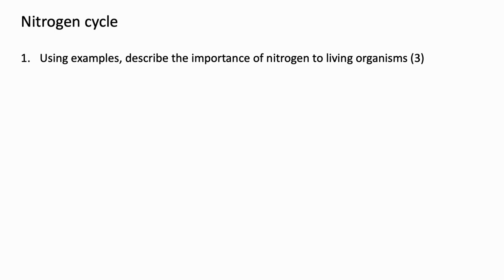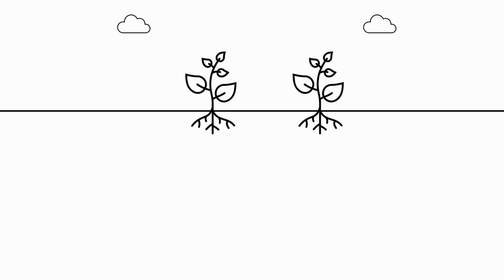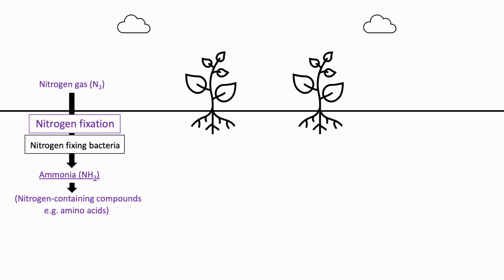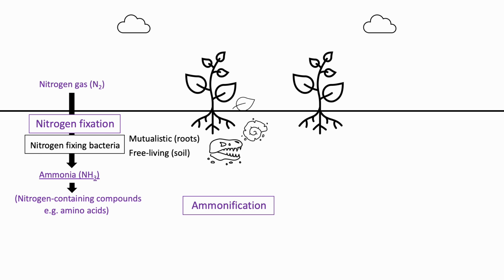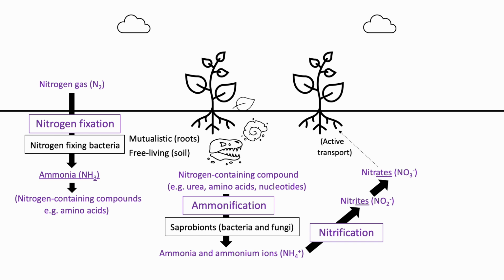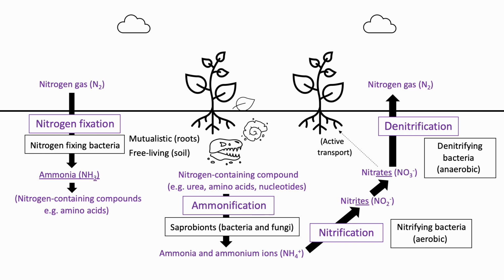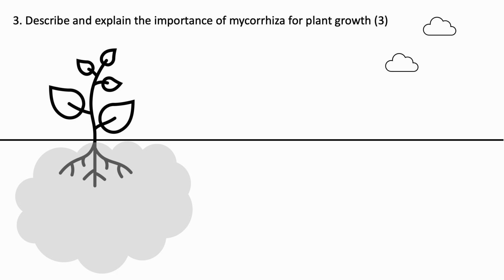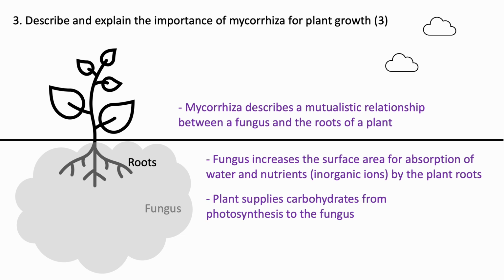Nitrogen cycle updated: A level Biology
A level biology nitrogen cycle revision video (AQA)